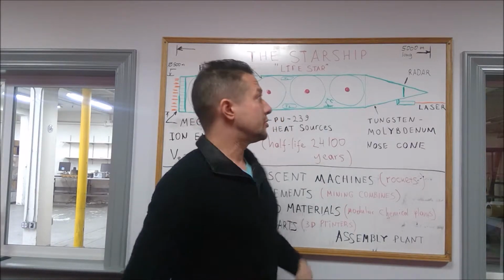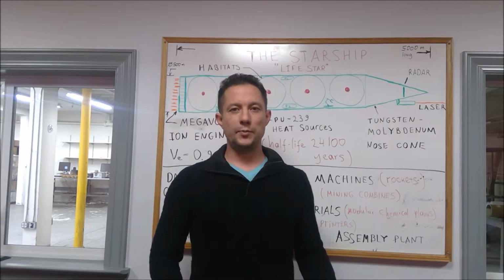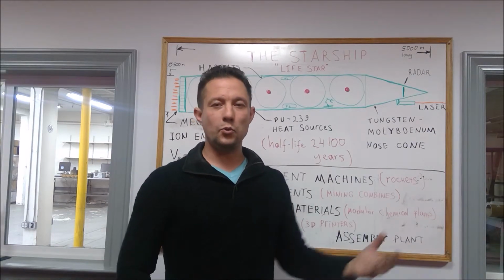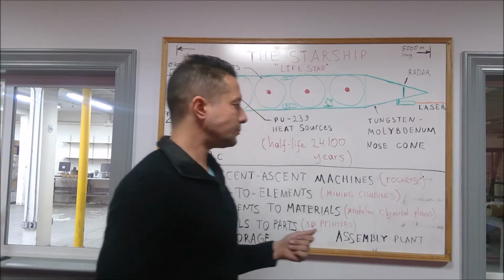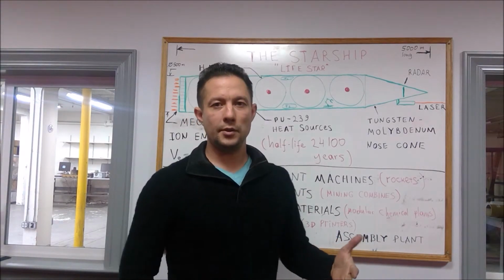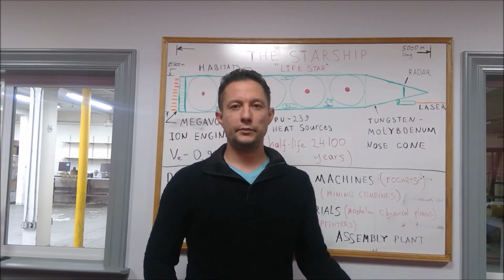The Starship Design 1: Introduction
Introducing main 8 components of The Starship:  Habitats, Propulsion, Landers, Miners, Chemical plants, Manufacturing 3D printers, storage and assembly plants.